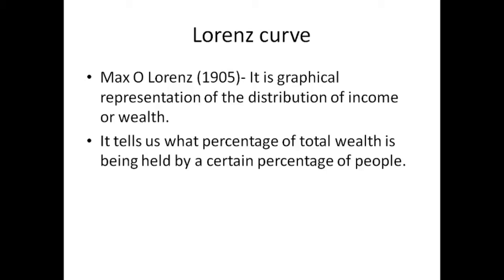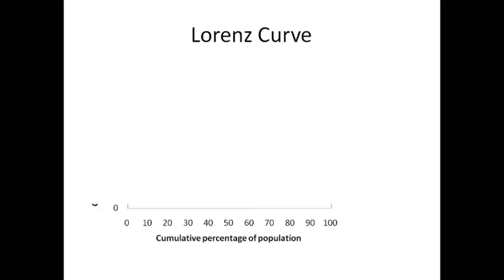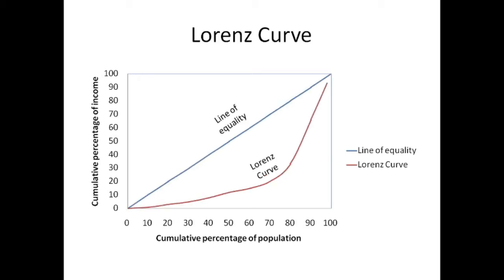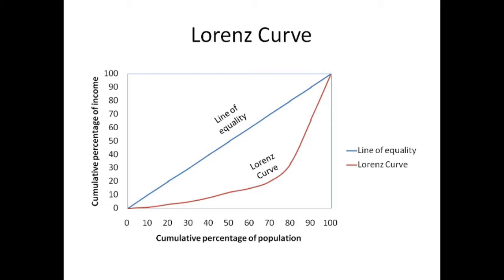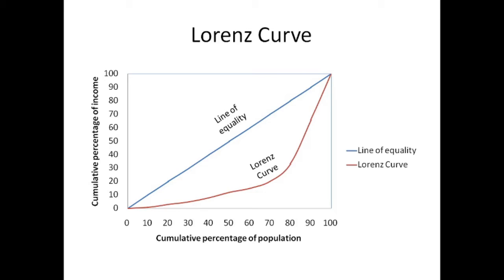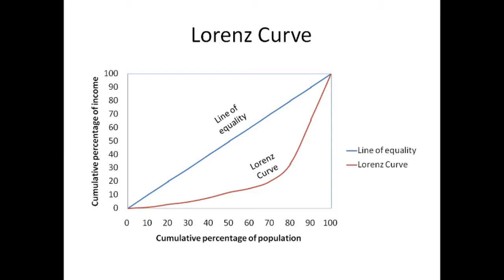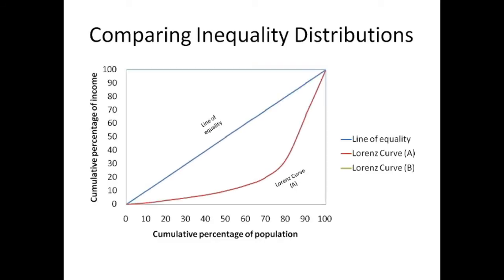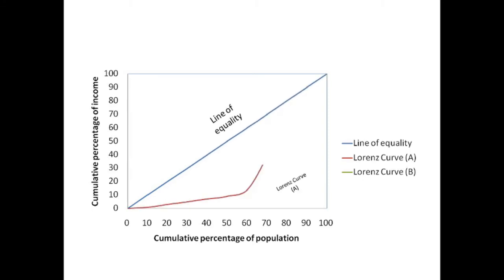Income Inequality Lorenz Curve